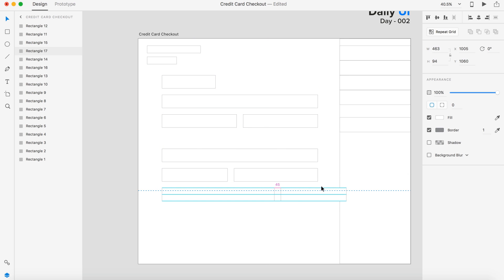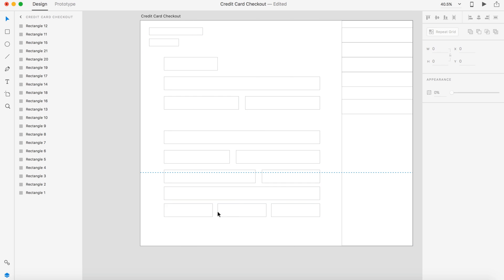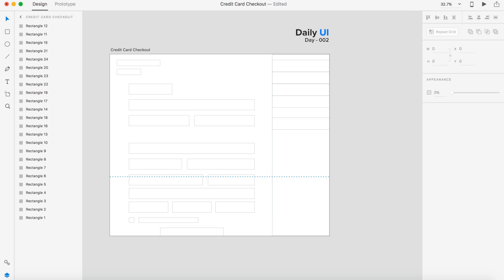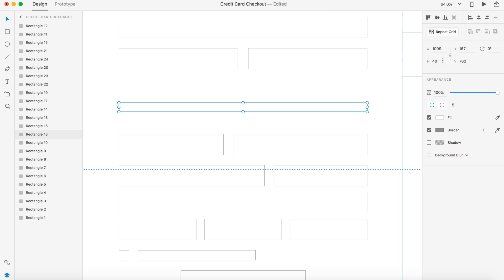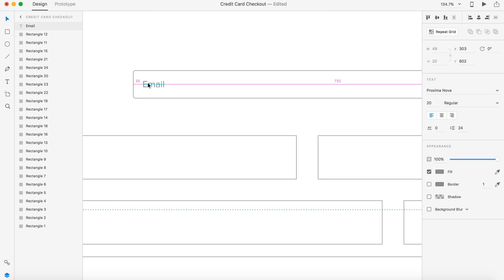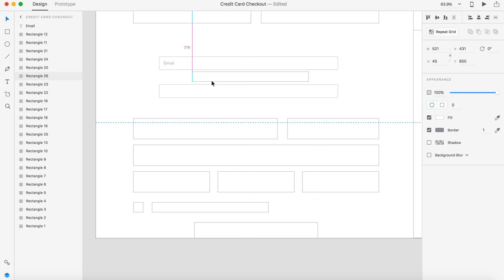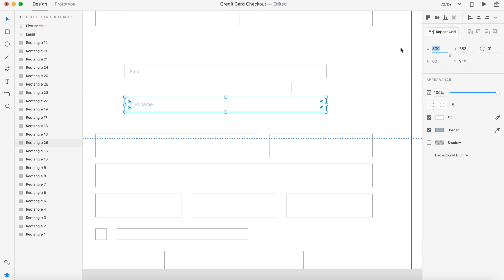Daily UI - Day 002 - Credit Card Checkout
Welcome back! Today is day 2 of Daily UI. Today I will be creating a credit card checkout. My idea was to keep it simple and clean. The checkout allows you to put in all of your information, sign in, save your card information to your account, select card or paypal and edit your cart. Hope you enjoy and check out day 3 coming soon!